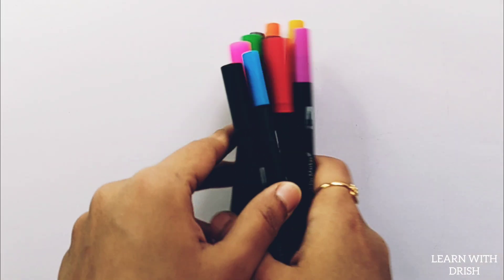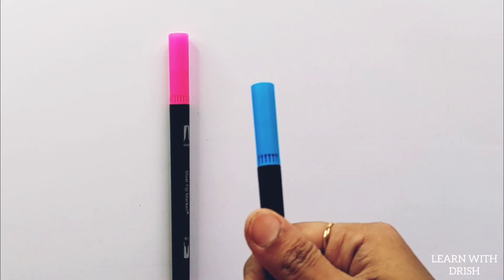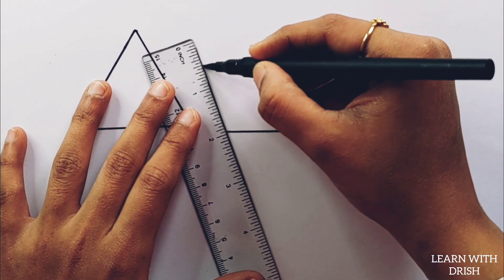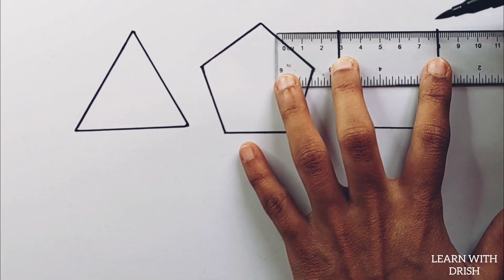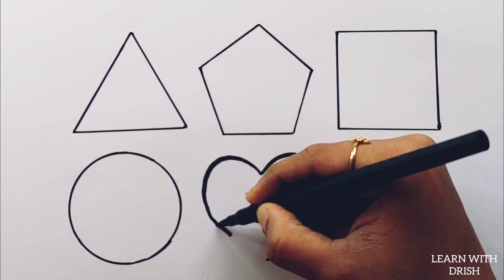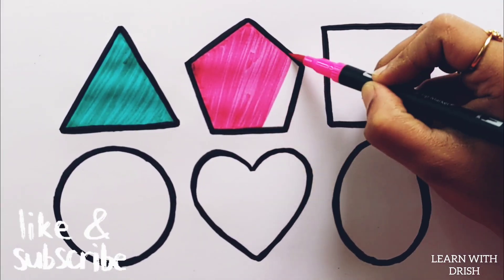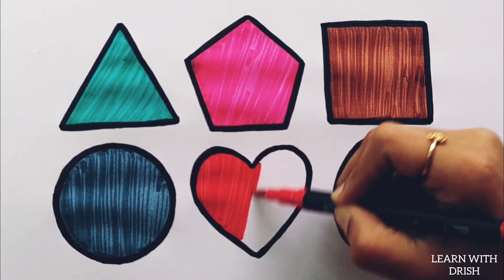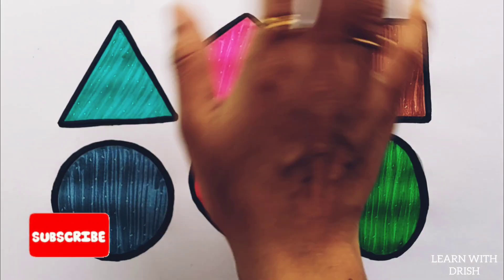Shapes for kids, Learn 2d shapes, colors, abc song | Preschool Learning for toddlers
Pentagon
triangle
heart
circle.
square
oval
star

learn shapes
learn colors
2d shapes for kids
shapes drawing